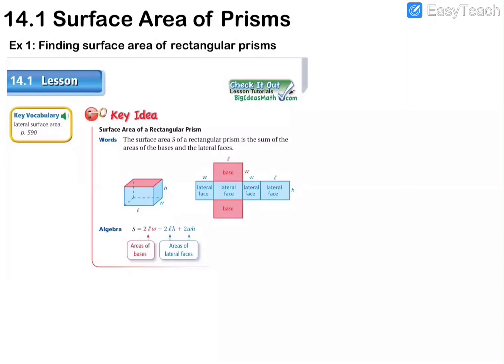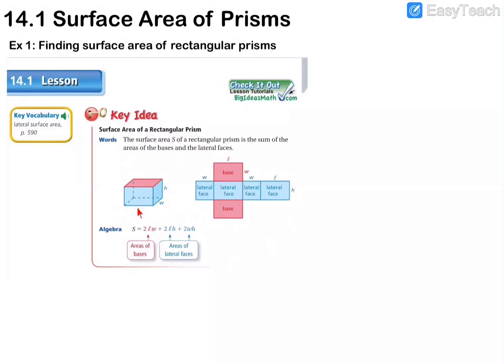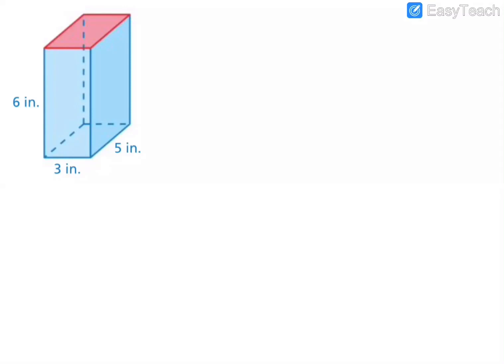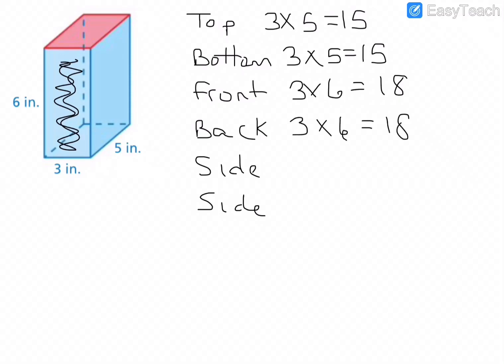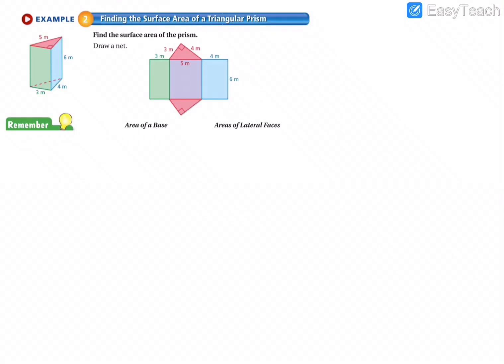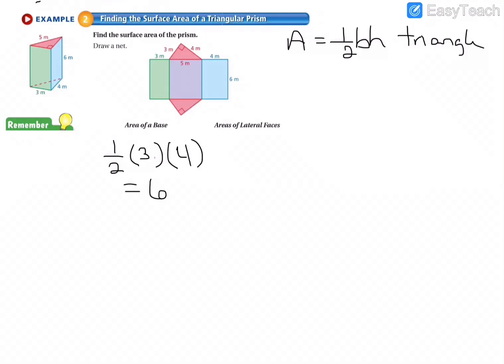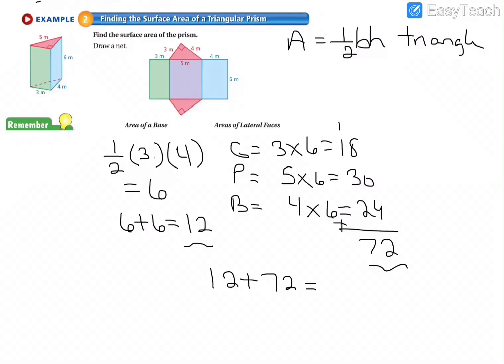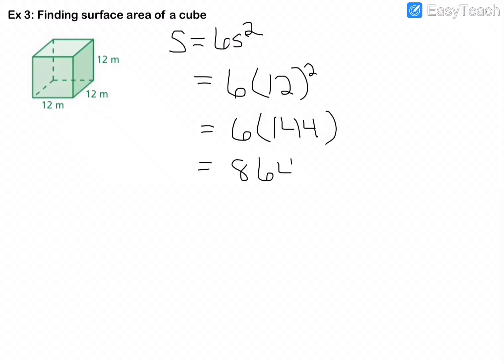Course 2 Adv Week 4 Friday